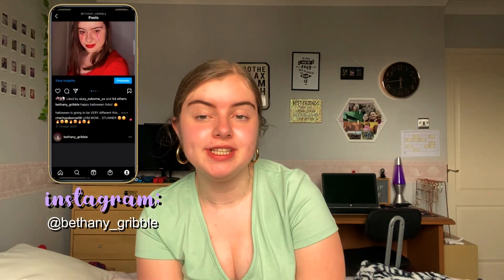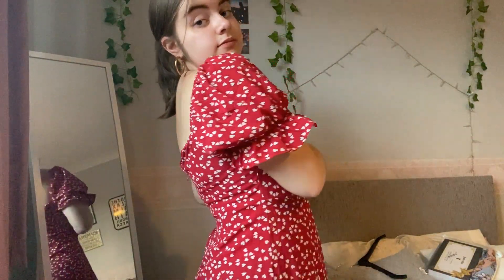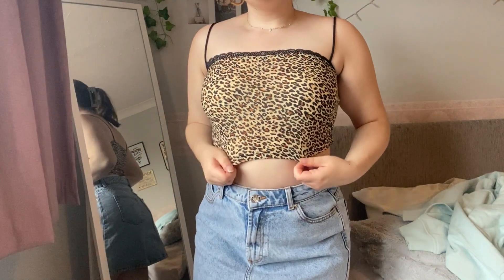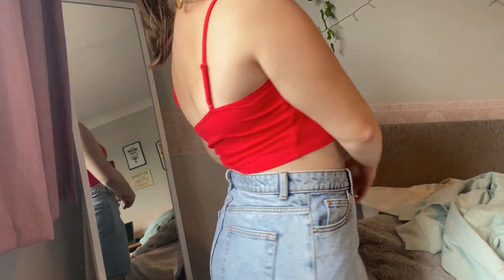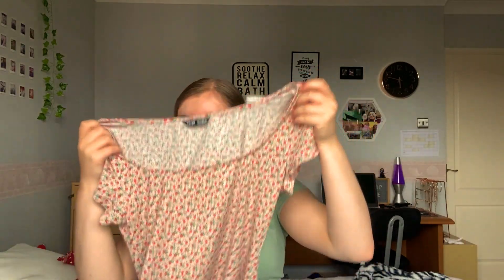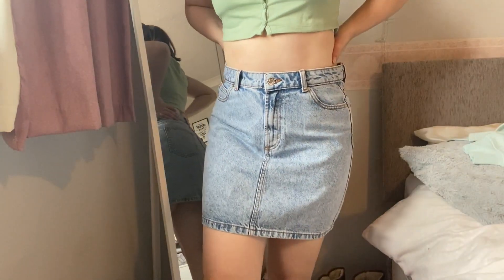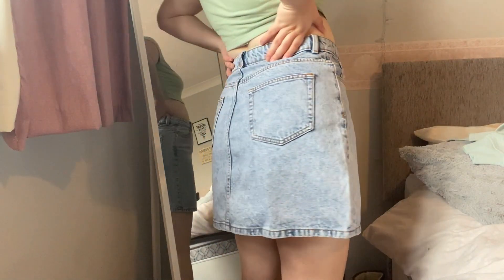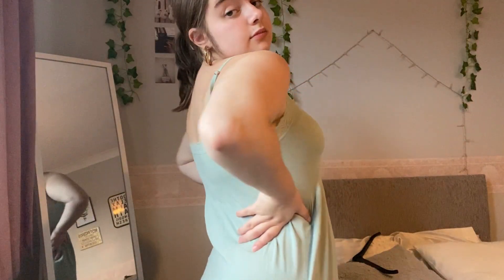TRENDY SUMMER TRY ON CLOTHING HAUL 2021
hello everyone! today i'm showing you a trendy summer try-on clothing haul 2021! this summer clothing haul is a primark and shein try-on haul. all the clothes in this haul are pinterest and instagram inspired, so take a look on there for some outfit ideas, especially my own which are linked further down in the description :)

thank you for watching this video! if you enjoyed it, remember to give it a like, comment down below what videos you'd like to see for the summer, subscribe to my channel so you never miss an upload and i will see you next time!

-beth ♥

FAQ:

- i'm 17 :)

- wondershare filmora

- england ♥

if you have made it this far, congratulations you get a cookie and a gold star :)